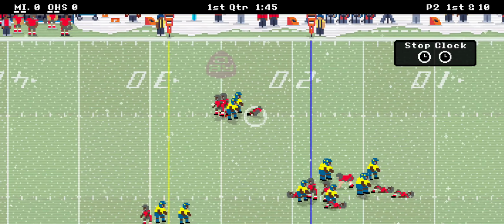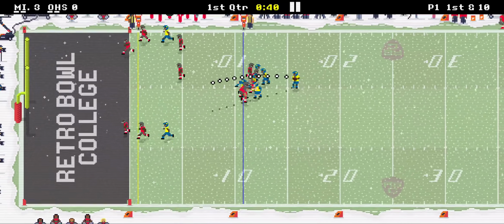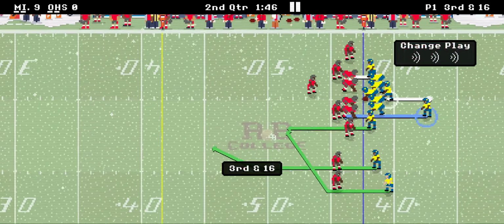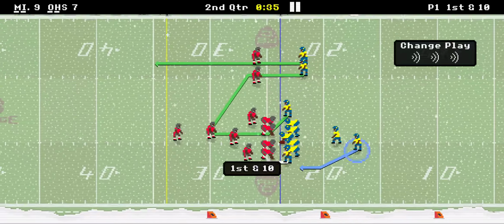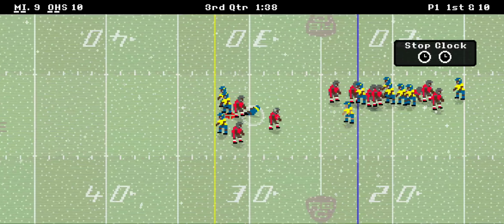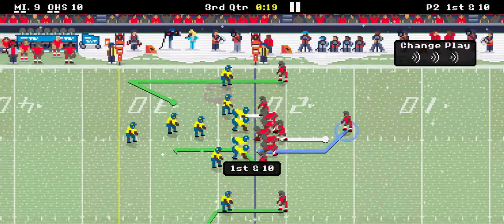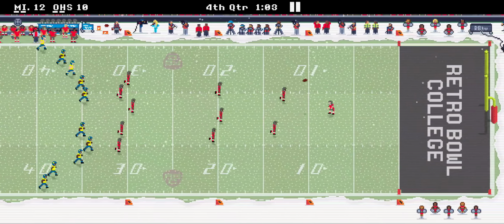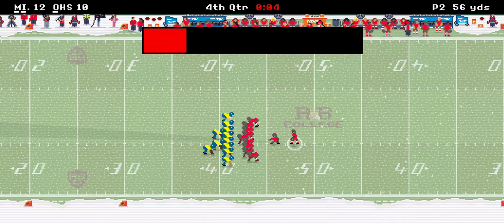Michigan vs Ohio State